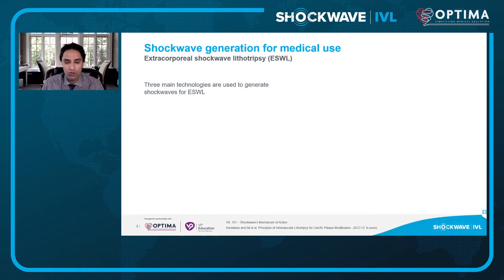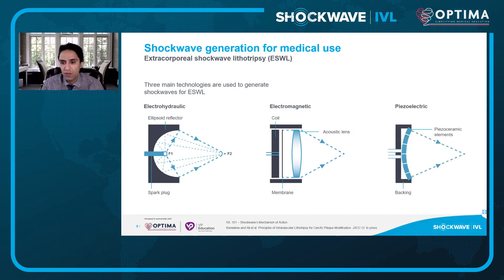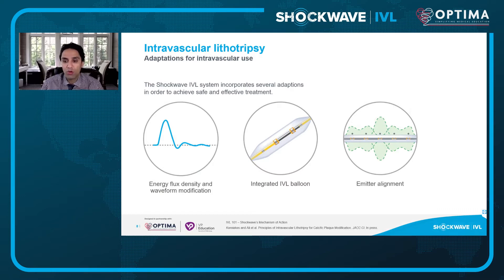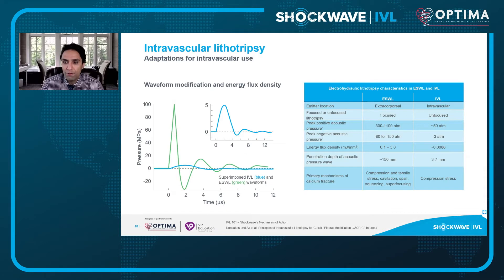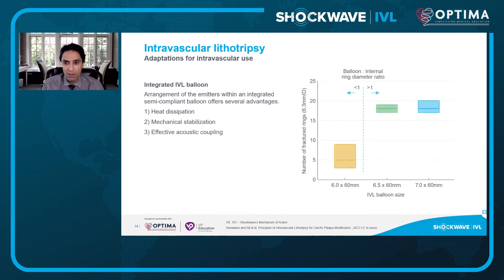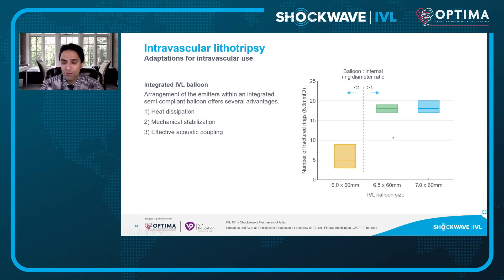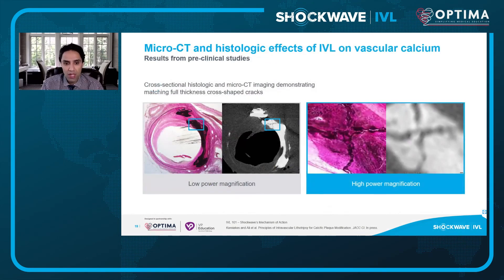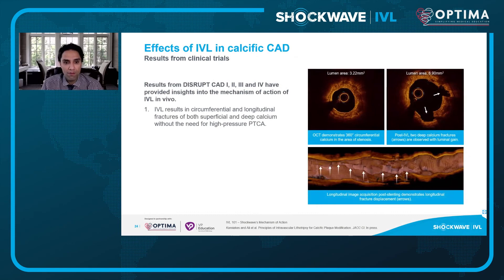How IVL is Adapted for the Cardiovascular Space by Dr. Ziad Ali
MOA Presentation by Ziad Ali, MD, DPHIL

Calcium Masterclass: Class 4 - Insights into the MOA of IVL & Clinical Applicability Assessment

Prior to use, please reference the instructions for use and important safety information: ShockwaveC2ISI.com